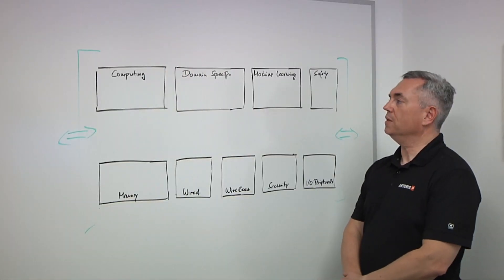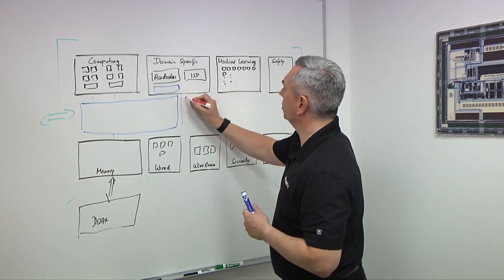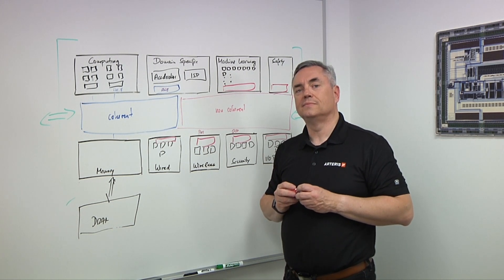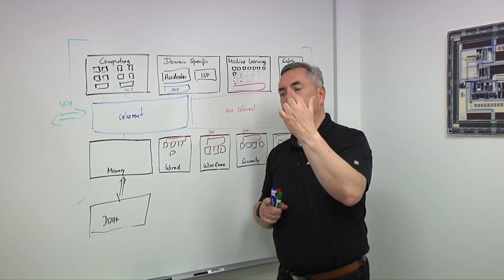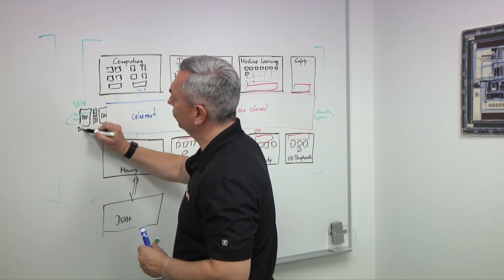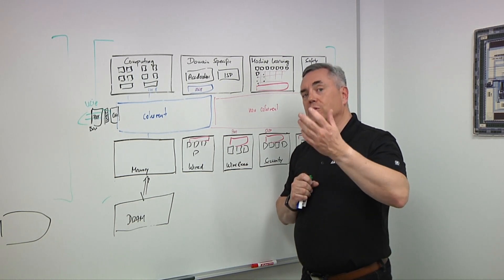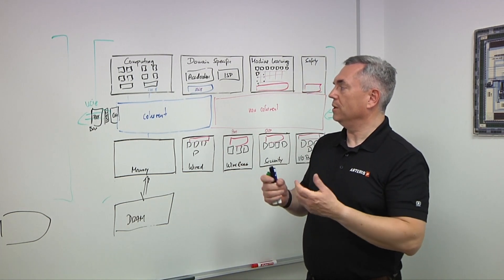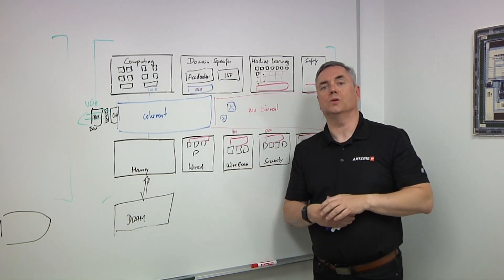Integration Challenges For RISC-V Designs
One of the big draws of RISC-V is that it allows design teams to create unique chips or chiplets and to make modifications to the instruction-set architecture. That extra degree of freedom also creates some issues when it comes to integrating those designs into packages or systems because they may require non-standard connectivity approaches. Frank Schirrmeister, vice president of marketing at Arteris, talks with Semiconductor Engineering about defining which blocks need to talk to other blocks, building cache coherency into a design, and the different interfaces that need to be considered in a complex system.